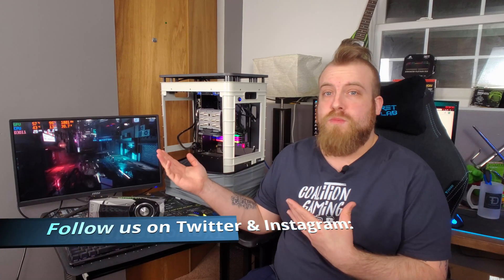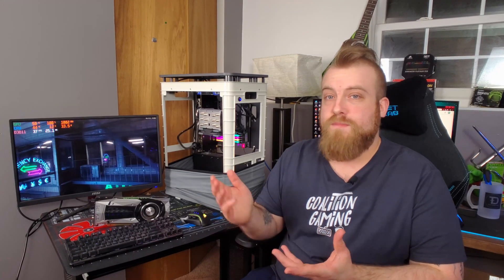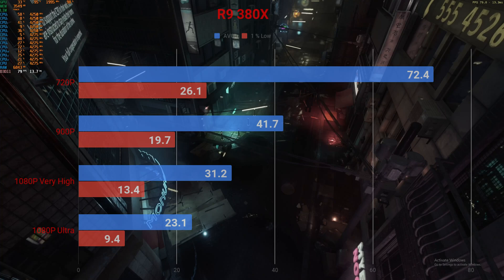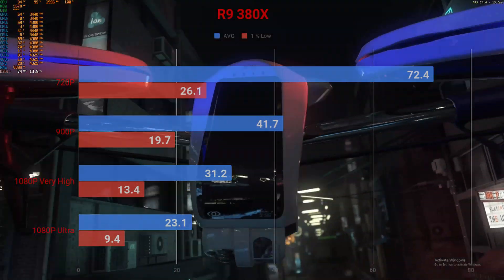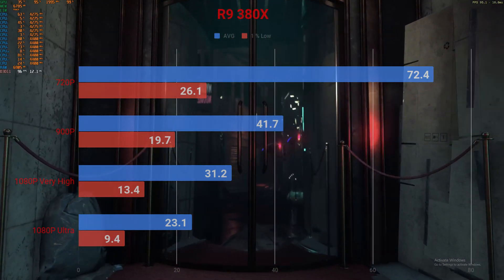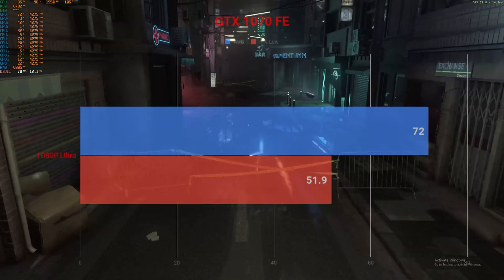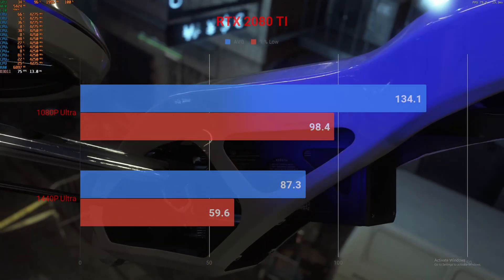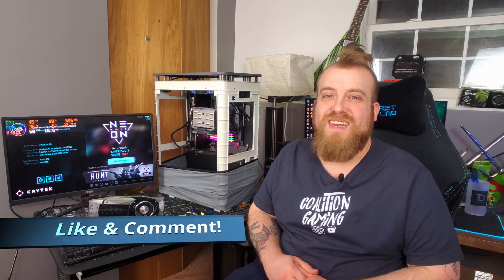AMD's R9 380X does Ray Tracing!!!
What if I told you AMD's R9 380X graphics card could do Real time Ray Tracing? Would you believe me? Watch and see!

Test system specs:
InWin Alice
Scythe Mugen 5 cpu cooler
i7 8700K
ASUS ROG Maximus X Code motherboard
Gskill ram
EVGA PSU
Inland NVME SSD